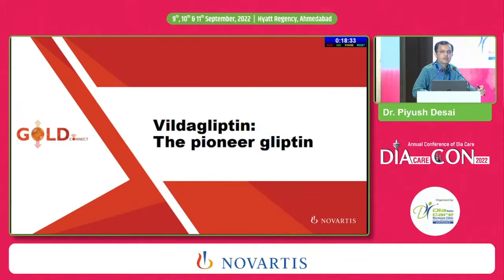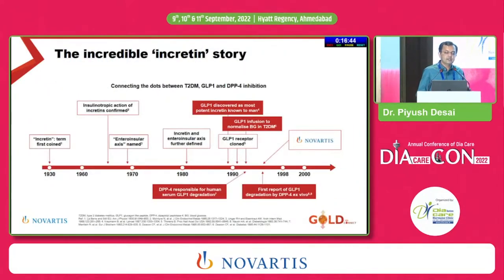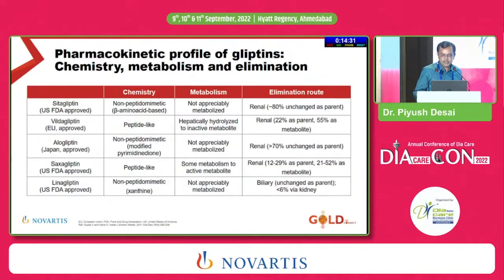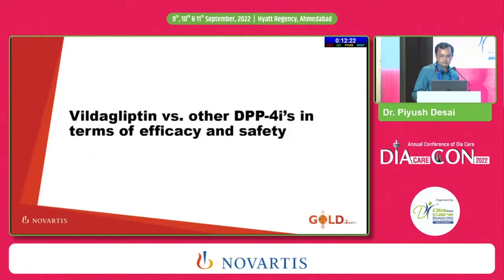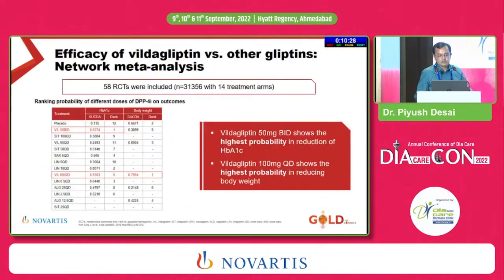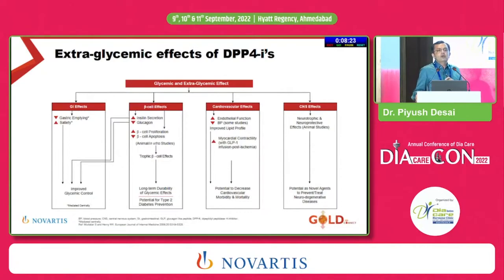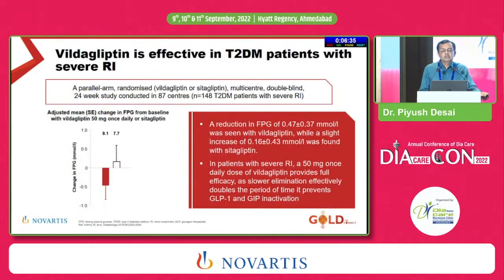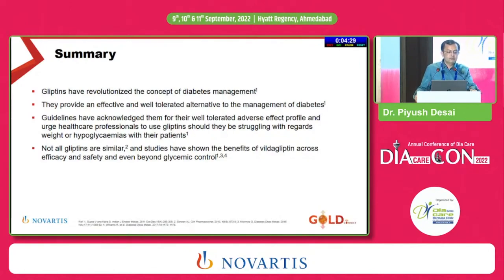Dr. Piyush Desai: Vildagliptin: The Pioneer Gliptin